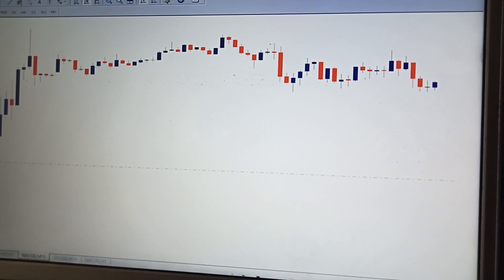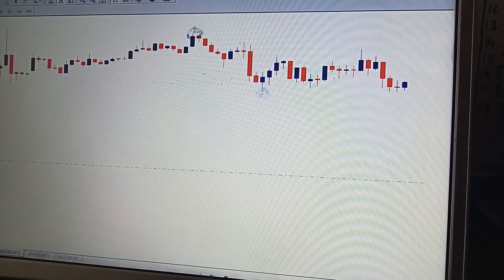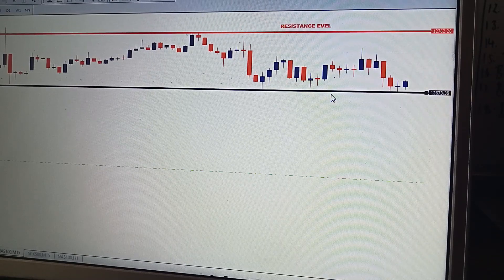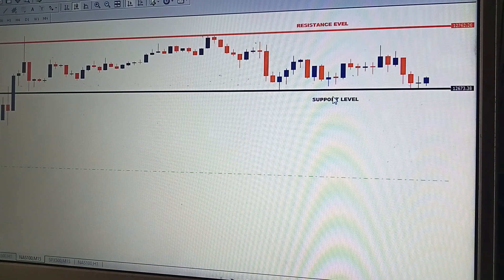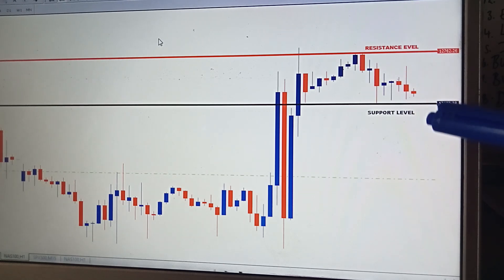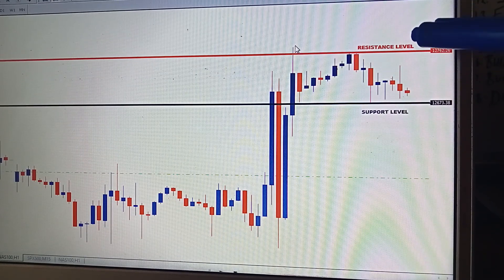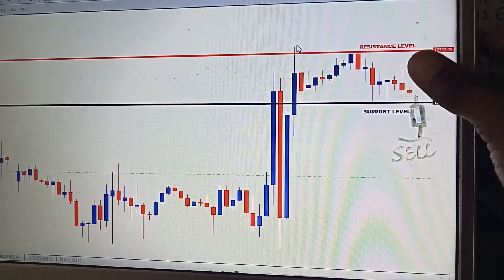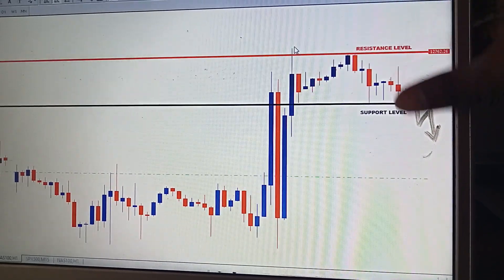Live session on how to spot consistent Entries on Nas100/Us30 after a breakout.